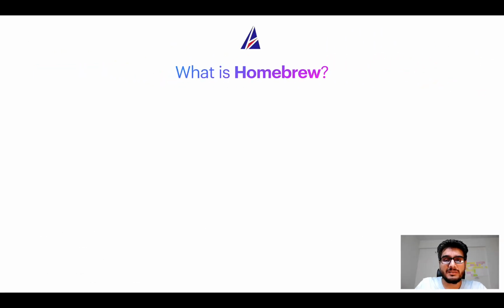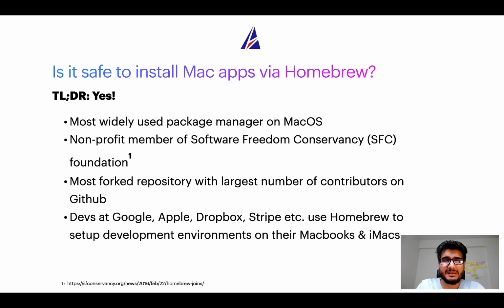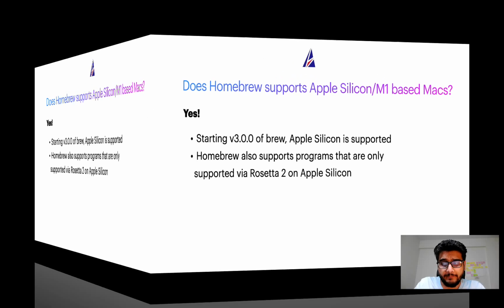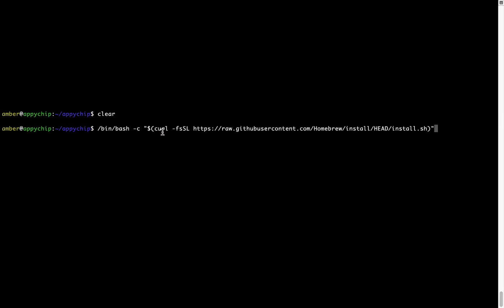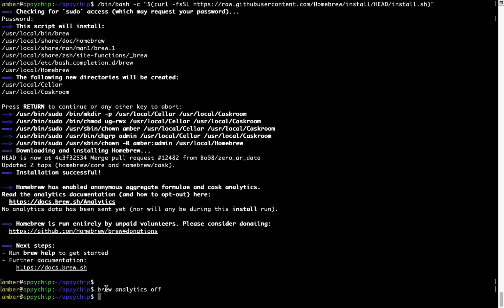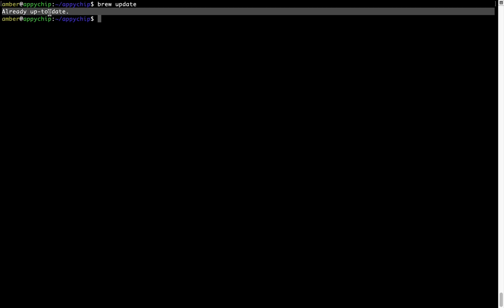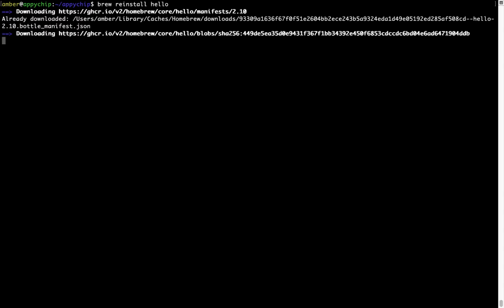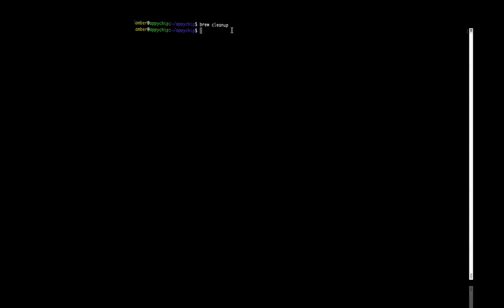✅ Solved - Download & install fbthrift on Mac OS (Sonoma, Sequoia, Ventura) via Homebrew / brew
"In this video, we will show you how to download & install *fbthrift* on Mac OS.

    * App name(s): fbthrift
    * Description of *fbthrift* : _*Facebook's branch of Apache Thrift, including a new C++ server*_

    If you face any errors during installation, reinstall or repair of fbthrift program / app (for example command not found and/or config/data related issues) while following tips in any of our videos on Appychip channel, please leave your question as a Youtube comment below. Someone from Appychip team will reply back with an answer to your question. We have a large database of answers to frequently asked questions or FAQs that are asked by users ranging from beginners to experts.

This video is also available as a tutorial on Mac App Store

    Video chapters / timestamps:
    * 00:00 Intro
    * 00:25 What is Homebrew / brew on Mac?
    * 01:18 Is Homebrew safe?
    * 02:14 Does Homebrew supports Apple Silicon M1?
    * 02:58 Install brew package manager first
    * 05:00 Turn off brew analytics
    * 05:25 Fetch the newest version of brew packages including fbthrift
    * 05:55 Install fbthrift using brew

    List of supported devices:
    * MacBook Air
    * Macbook Pro
    * Mac mini
    * iMac
    * Mac Pro

    If this video about installation of fbthrift was useful, please do like this video.